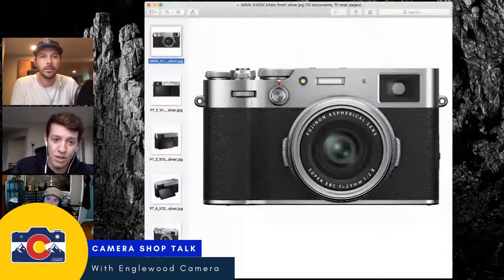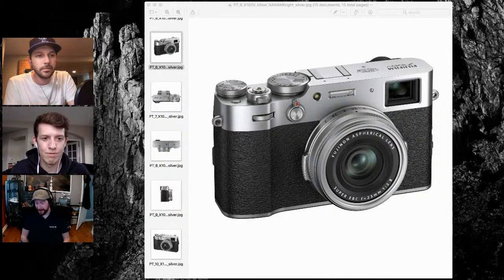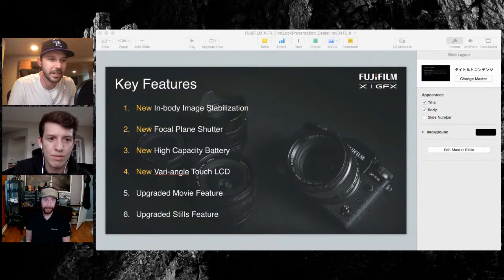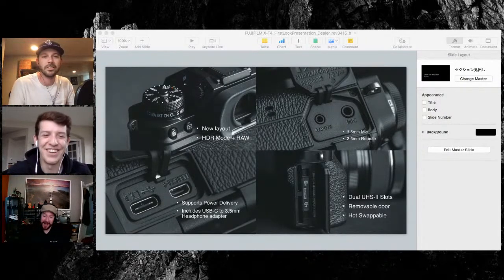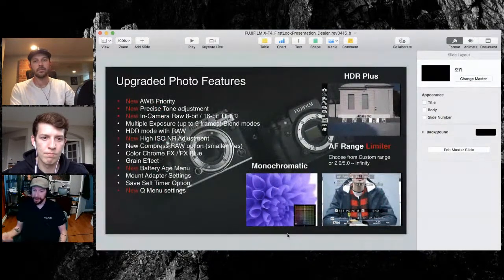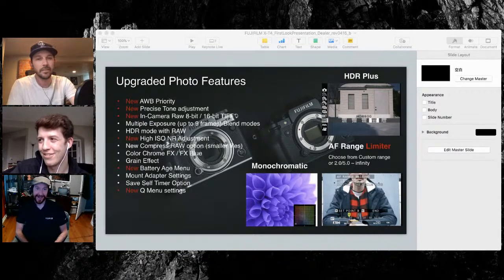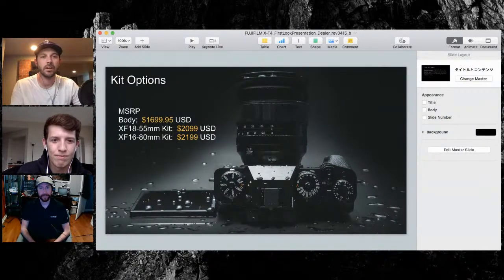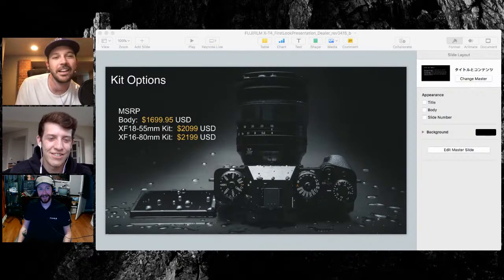Camera Shop Talk with Christopher Gilbert of Fujifilm USA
Mitch and Kyle are joined by Christoper Gilbert of Fujifilm USA to talk all things Fuji this evening!